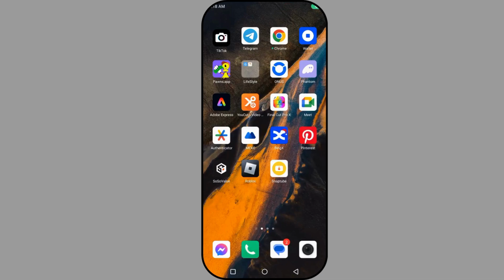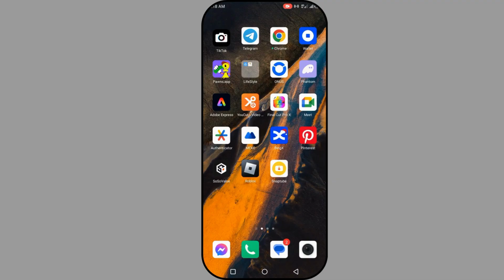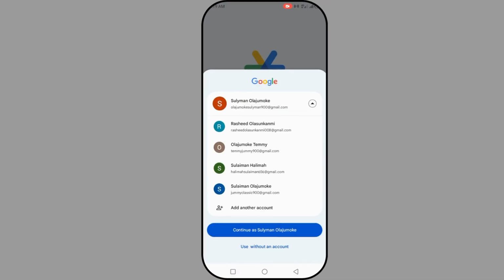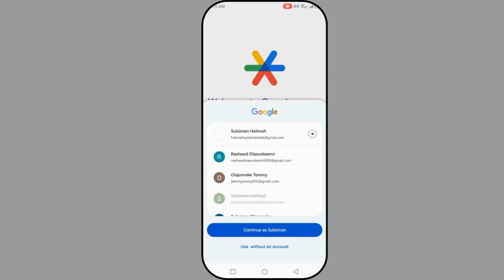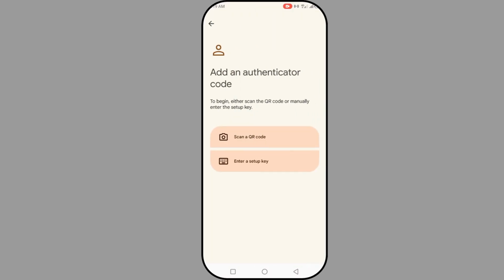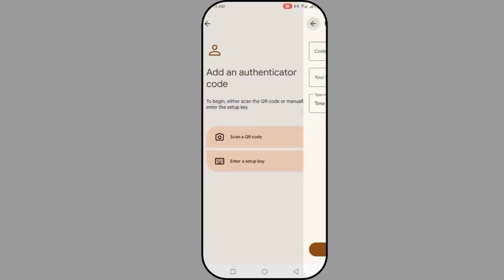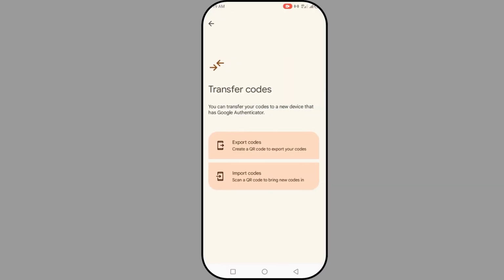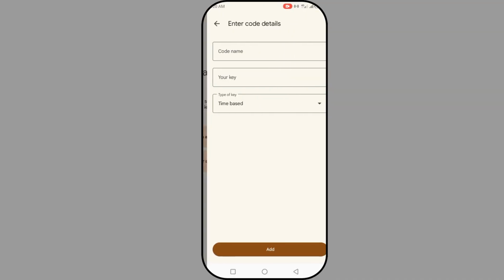How to Setup Google Authenticator Easily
In this video, you will learn How to Setup Google Authenticator

Learn how to set up Google Authenticator step by step for secure two-factor authentication. Protect your accounts with this simple and quick guide